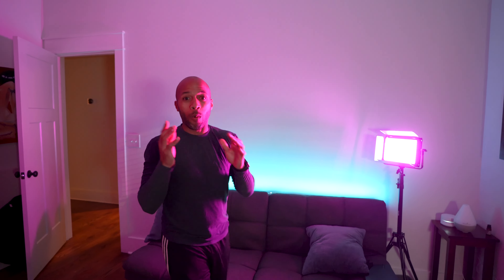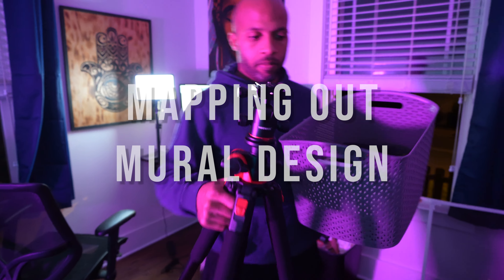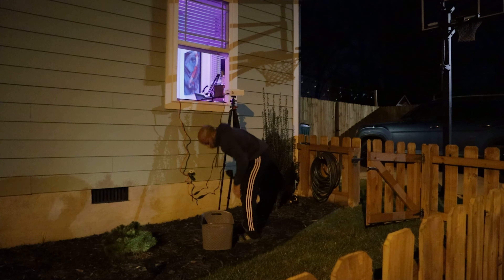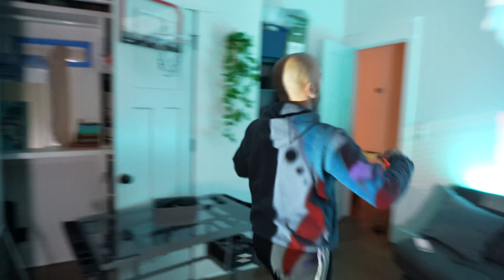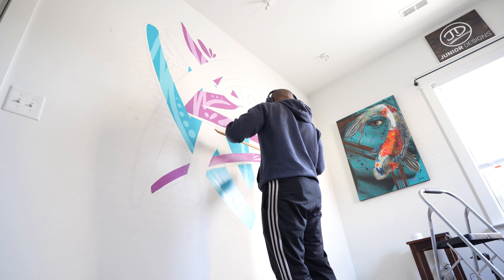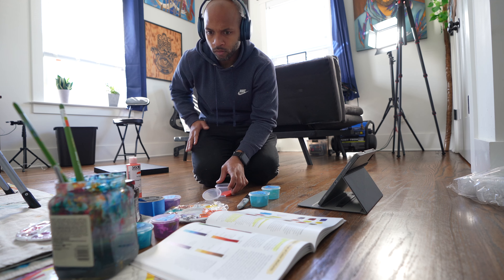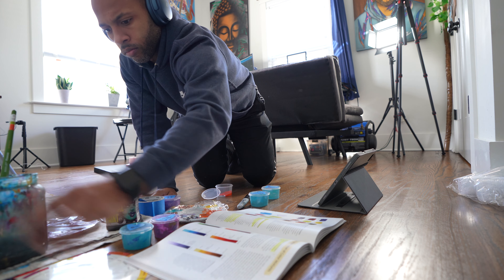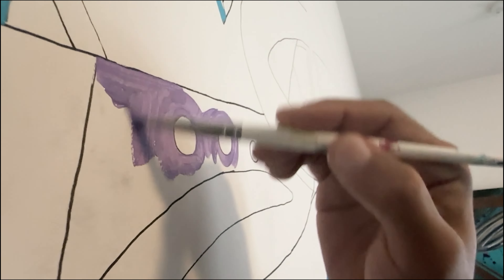Artist Creates A New Mural In His Studio!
I revamped my art studio and I designed a new mural to go along with it! Check out this studio renovation!

Some of My Supplies:
Golden Acrylic paint
My Ipad Case
Paperlike Screen Protector

My Main Camera Sony A7c
Secondary Camera Canon M50
Sony Lense
Canon Lense
DJI Osmo Action 3
Primary Tripod
Secondary Tripod
SD Card
Camera Stabilizer Gimbal
Camera Slider
DJI Wireless Mics
Rode Mic Pro

Lighting
Key Light NEEWER
GVM Light Vibe Light
Vibe Lights
Floor Lamp Vibe Light

Displays
Samsung Curved Monitor 23.5”